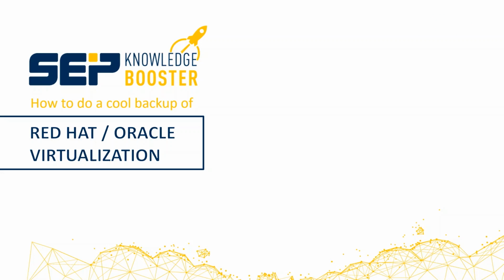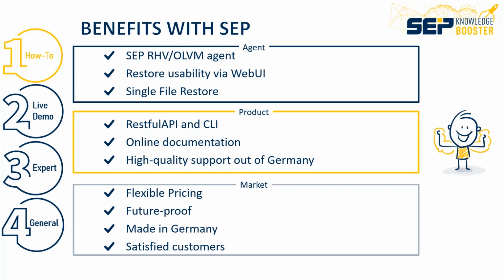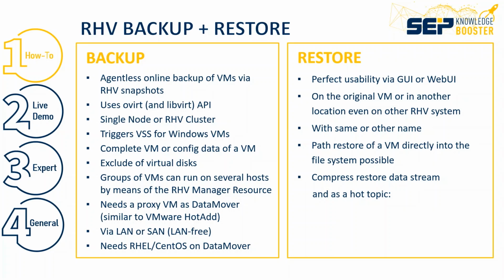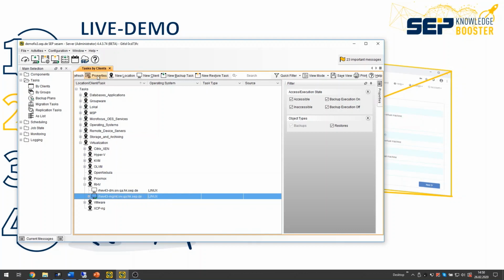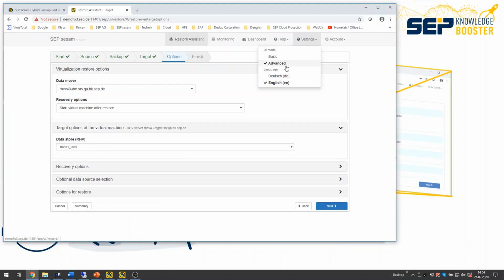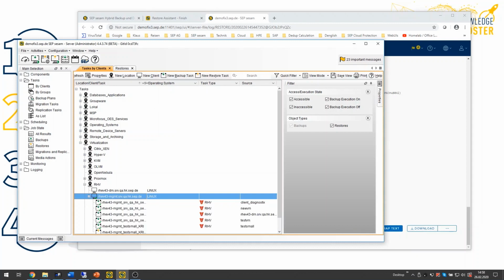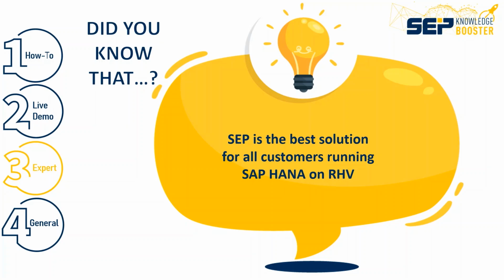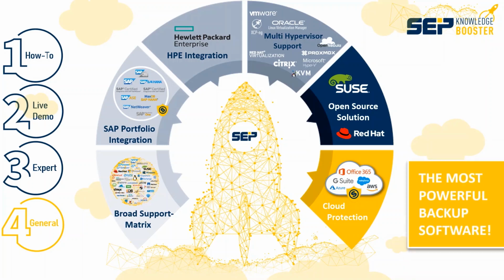Backup of Red Hat Virtualization (RHV) / Oracle Linux Virtualization (OLVM) with SEP sesam (Lang_EN)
This video provides all the facts and details (incl. a live demo) of a snapshot-based online backup and restore of the VMs with SEP sesam when using Red Hat or Oracle Virtualization.

Content of the video:

00:00 Introduction
00:46 How to ...
09:57 Live Demo
20:16 Expert
21:12 General